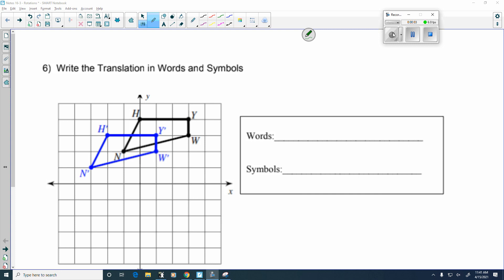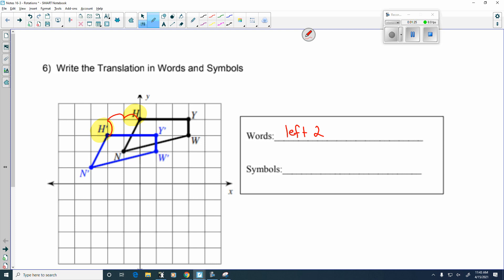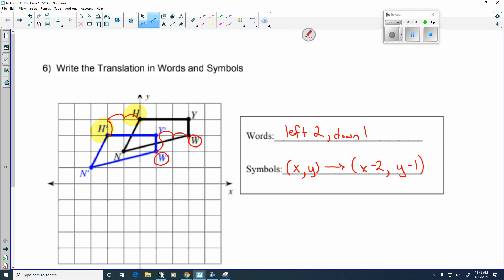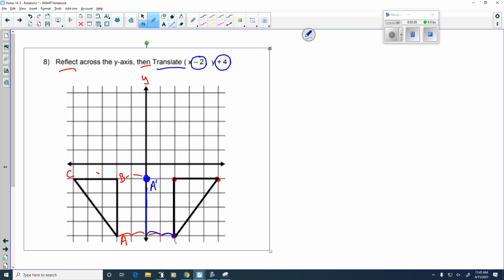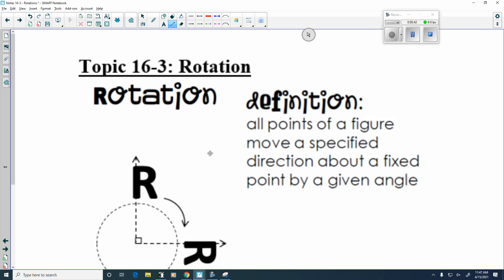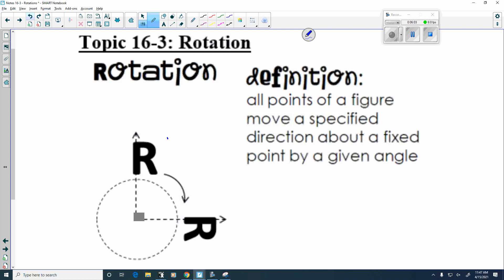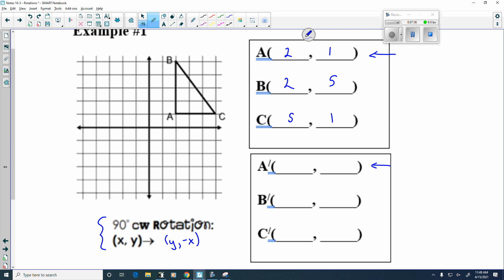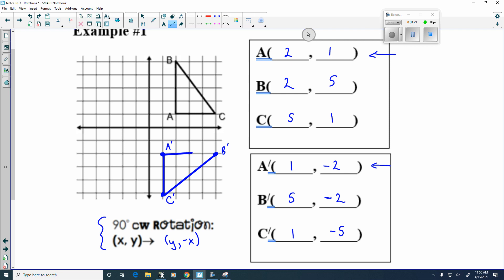Geometry Unit 16-3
Unit 16 covers Transformations.  Section 3 is over rotations.